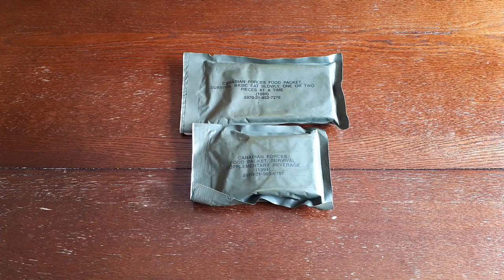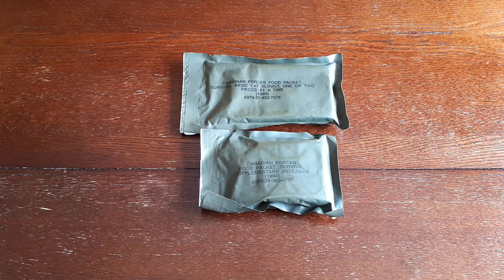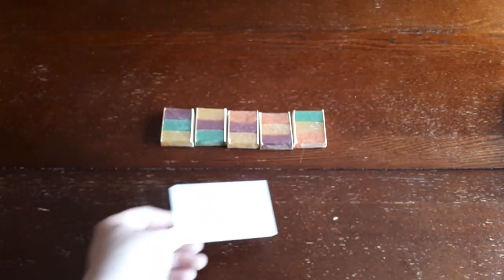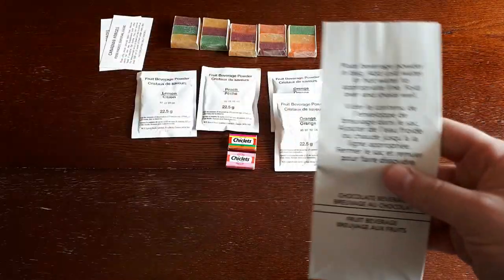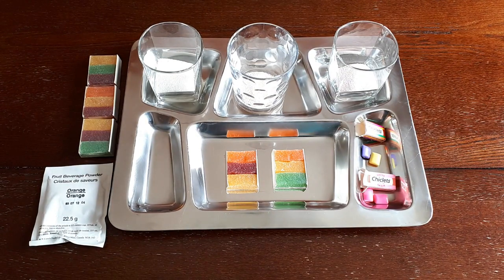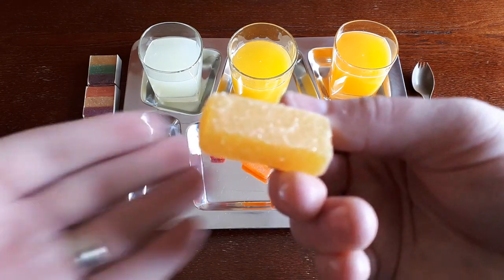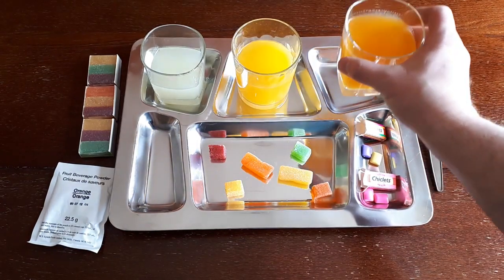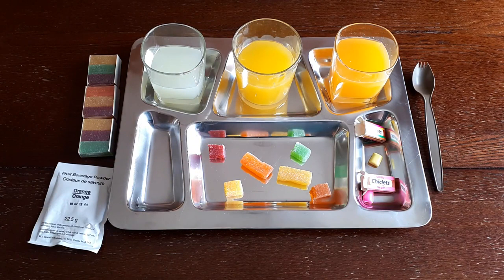1994 Canadian Forces Food Packet Survival Basic & Survival Supplementary Beverage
I could not have been happier with how this Canadian set of survival rations from 1994 turned out! It must be said that it is incredibly rare to find both of these packets together!

Have to give a big shout-out to a great seller in the ration community: genuine_army_rations we have done several deals since I began doing ration reviews, and they have great prices and some very hard to get rations. I highly recommend that you give their shop a look!

You should also check out this ration seller from Russia, they have great deals and some very good rations

Can't help but say that Drew78 from MREinfo.com is an awesome guy to deal with and I would recommend him to anyone.
Check out Drew78's Ebay store -  RATIONs & MoRE for a wide selection of domestic and foreign rations and MRE at the following link: